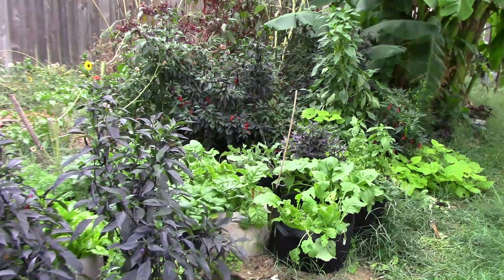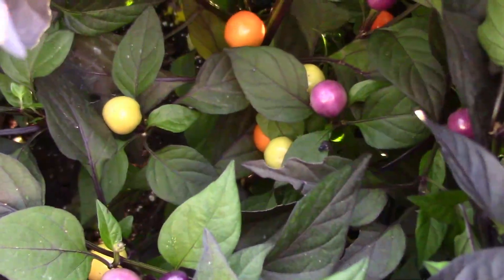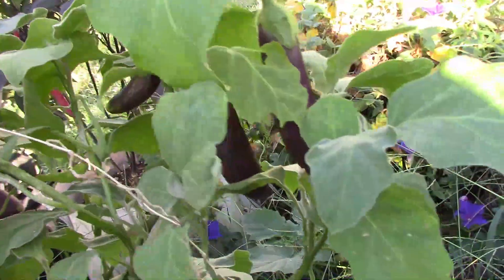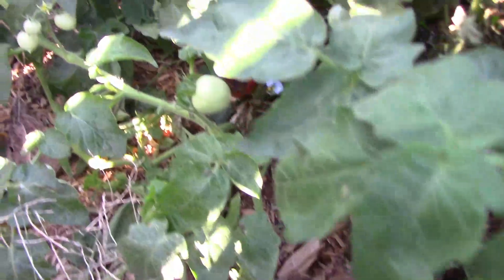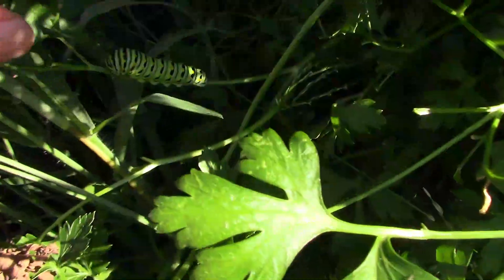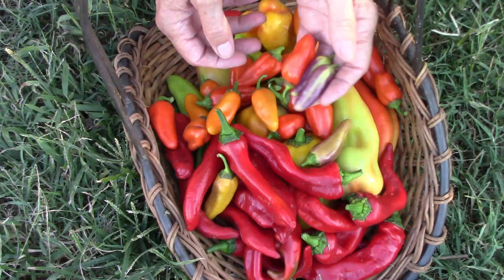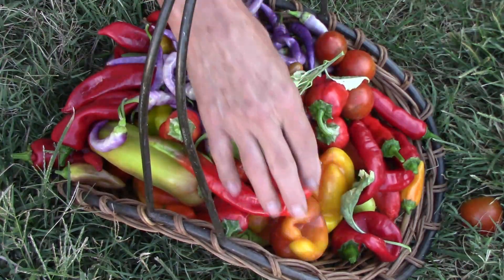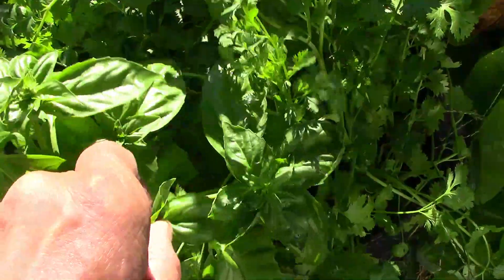September Garden Update: Early Fall Harvest Continues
It's officially fall, but the garden isn't done yet. As a matter of fact, the fall crops are just getting started. We actually got to 100 degrees F. earlier in the week, but we finally got a strong cold front that cooled things off and gave us a little rain. The peppers are still going strong, and we are still getting a few tomatoes. As always this time of year, we are also doing some clean up work. Let us know how your garden is doing.

Midwest Gardener is also on Facebook.